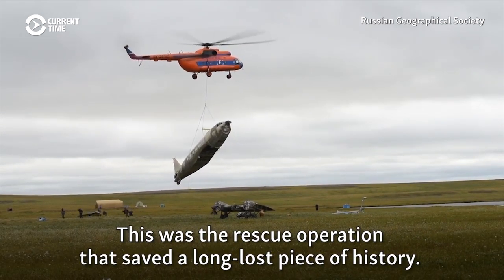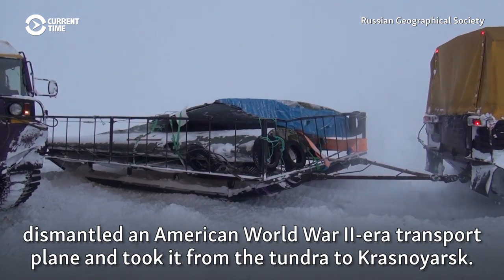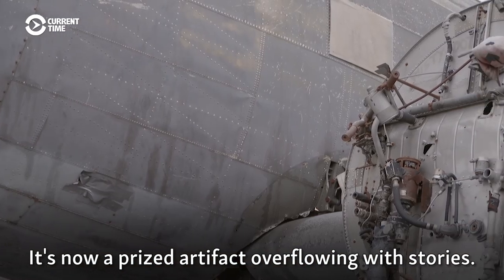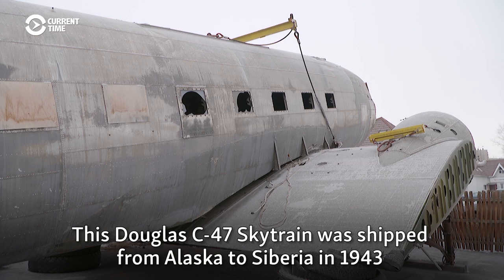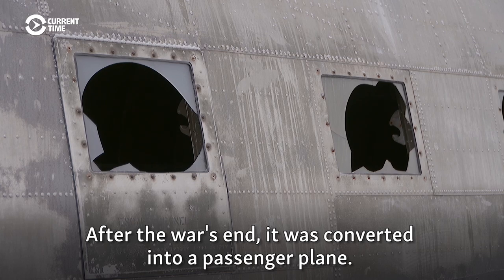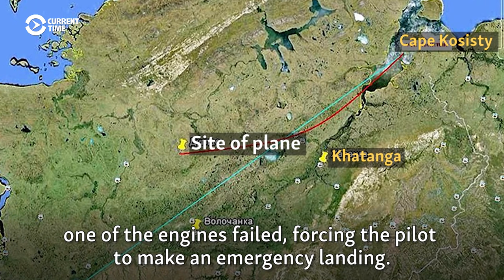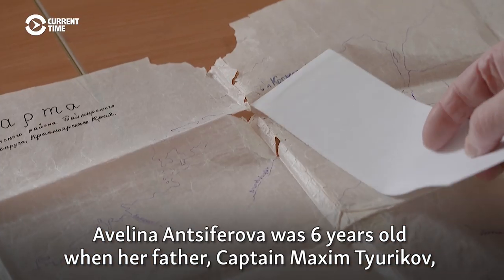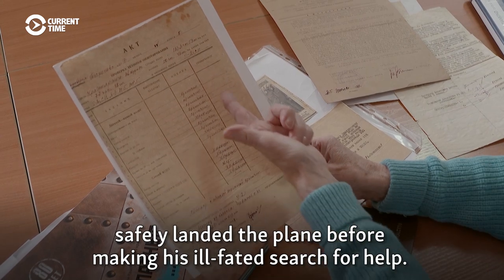Salvaged In Siberia, A Historic U.S. Aircraft Gets A New Lease On Life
A U.S.-made transport plane, supplied to the Soviet Union during World War II, went down in the Siberian tundra in 1947 and remained there for nearly 70 years. Now it's being restored in Krasnoyarsk by technicians and historians who want to share its dramatic wartime and postwar legacy.